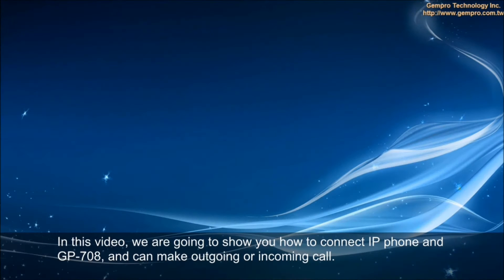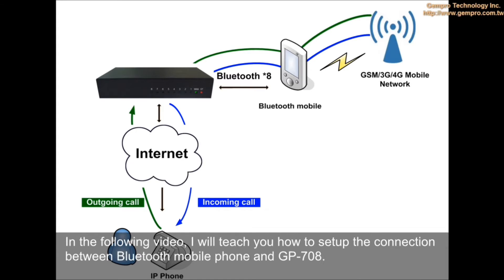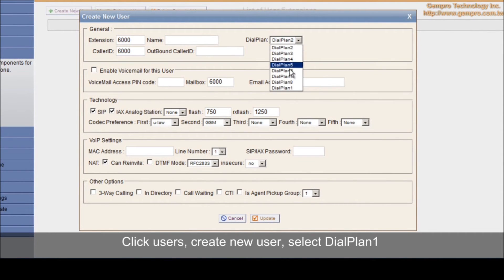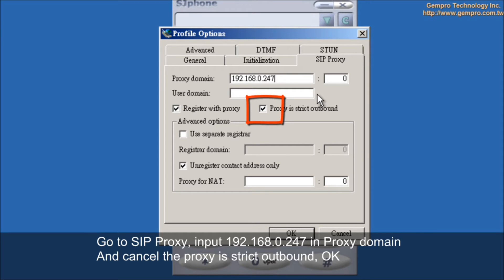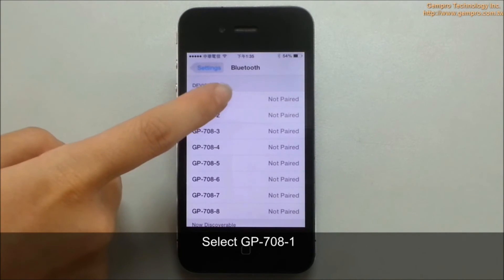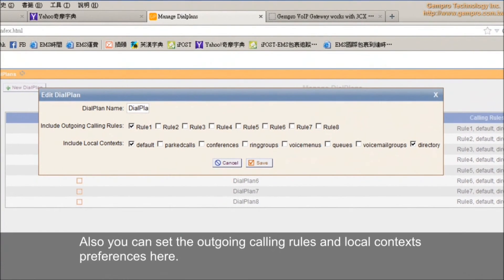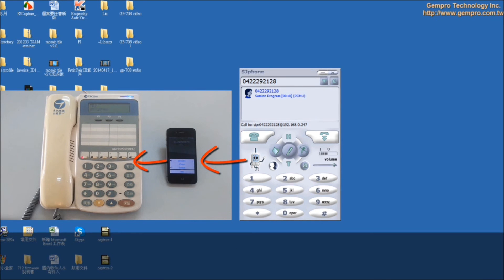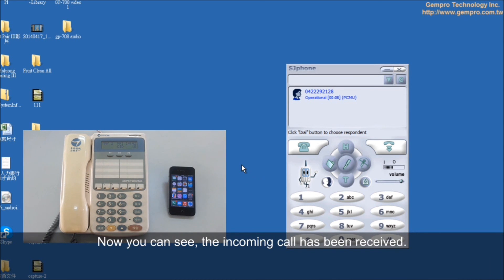GP-708 extension call to trunk setup tutorial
In this tutorial, we'll introduce you how to setup GP-708, to make extension call to trunk, also we'll show you the outgoing,Incoming calling demo.